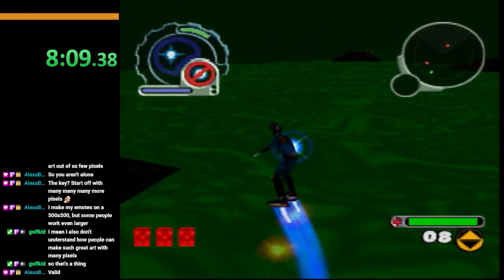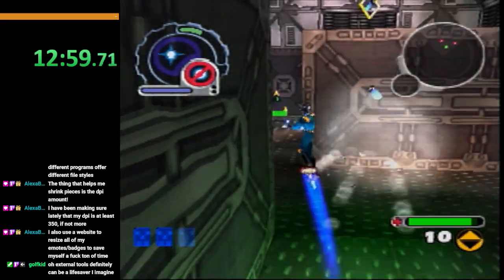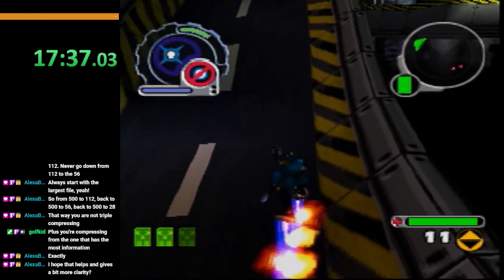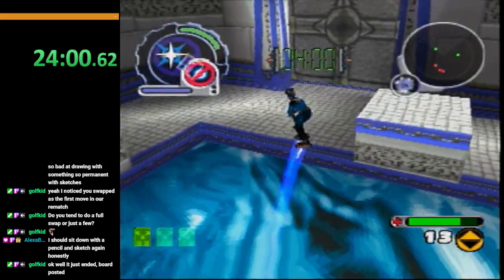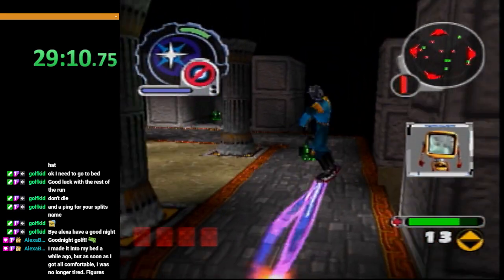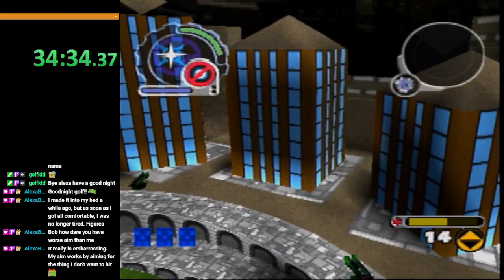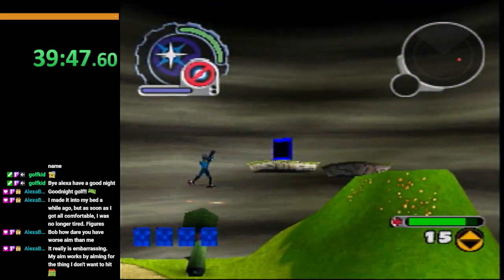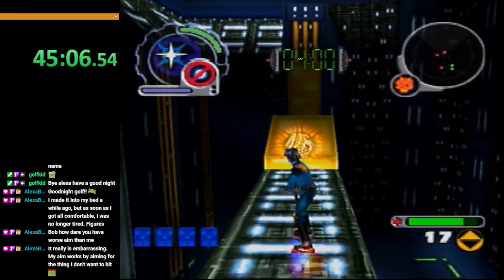ReBoot "20 Lives" Speedrun - 51m35s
This was played on ps1 console, model 9001

This is the first run of this category. The goal is to beat the game with 20 lives. This requires picking up all of the extra lives and not dying at all, which means you can't use the early tear glitch. If I forgot about any extra lives in this game, this run will be invalidated, but I *think* I got all of them.